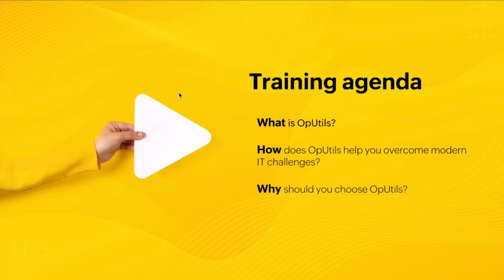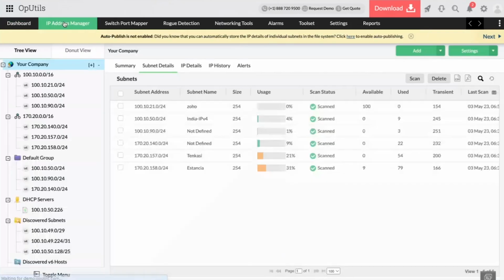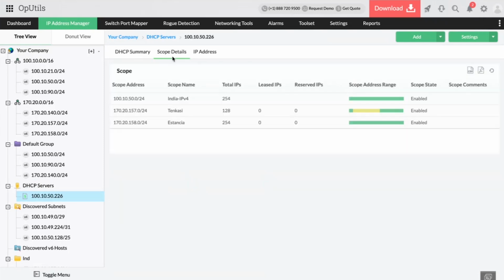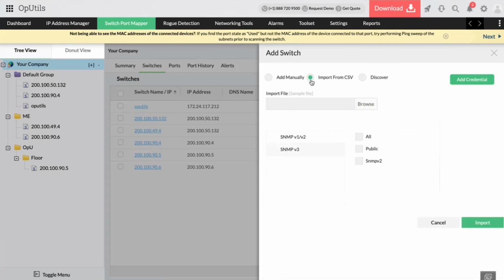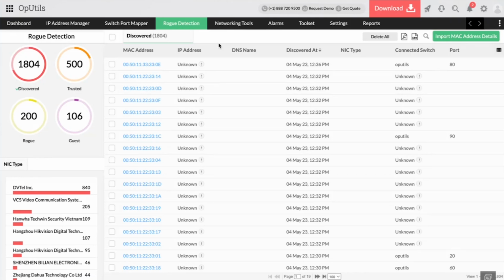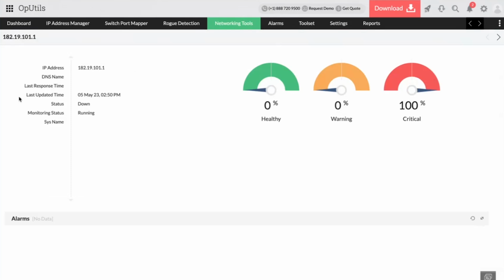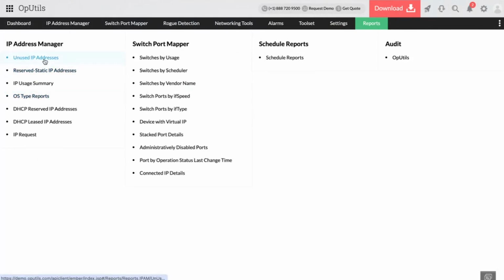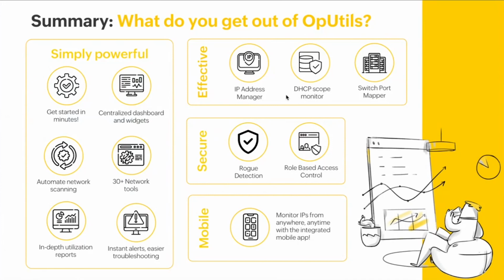OpUtils free training 2024 - ManageEngine ITOM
Watch this video to see how OpUtils can help you effectively monitor and manage your IP address space. Discover OpUtils' powerful features, including a robust IP address manager, switch port mapper, rogue detection, over 30 built-in networking tools, automation, alerts, and comprehensive reports.

Upgrade your IP address management with OpUtils in minutes!